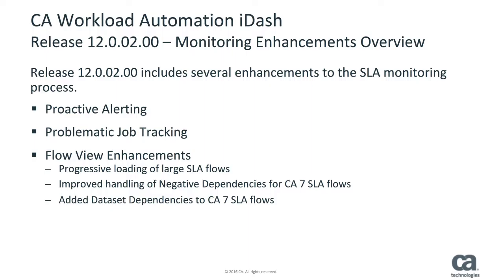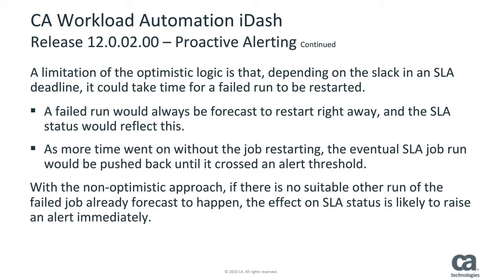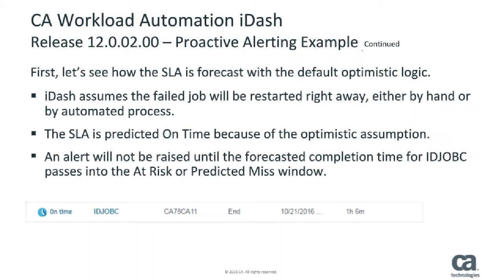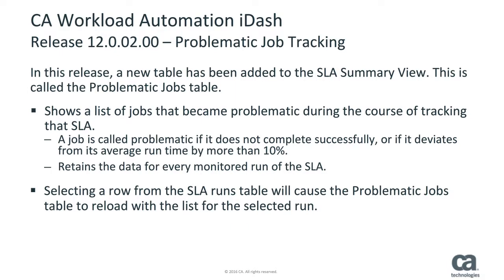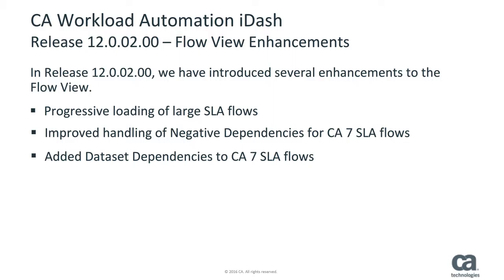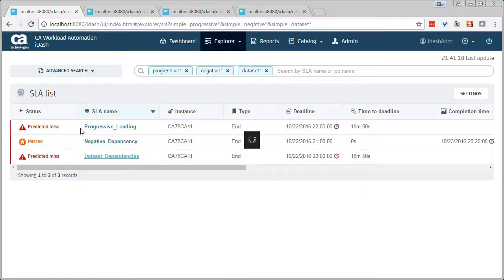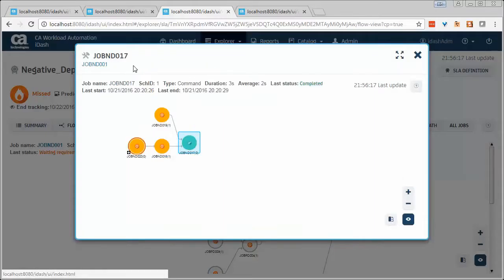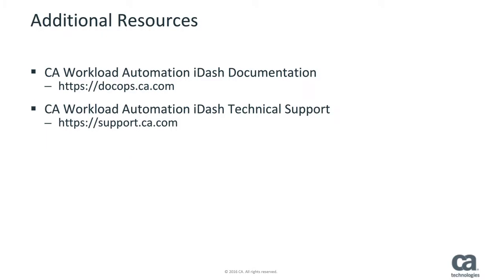CA Workload Automation iDash Release 12.0.02.00: SLA Monitoring Enhancements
In this short video, based on release 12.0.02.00, we’ll provide a description of enhancements made to the SLA Monitoring functions. You’ll learn how the changes can alert you to problems in your workflows earlier, and how your insight into your workload is improved in the new release.